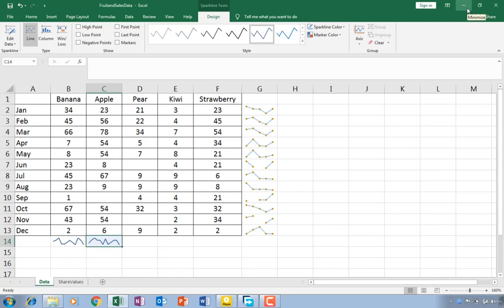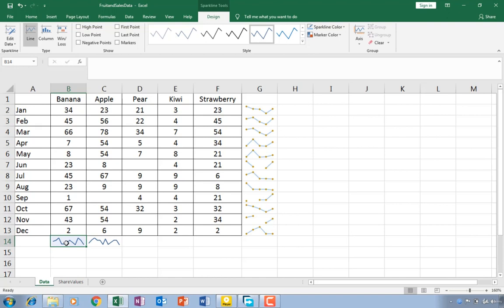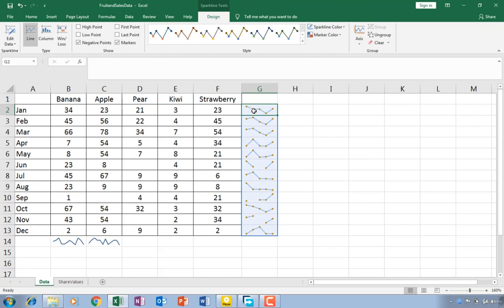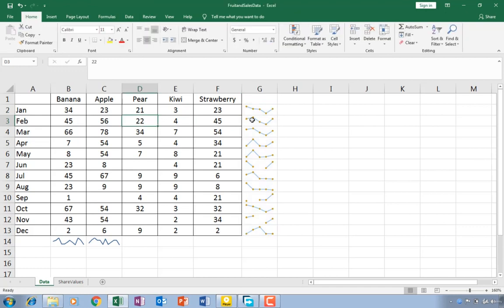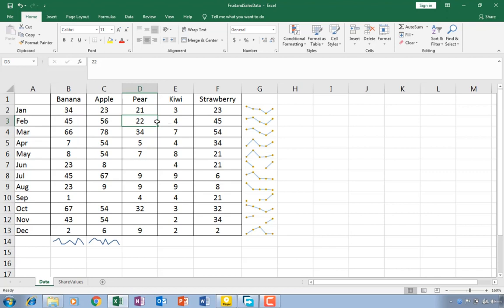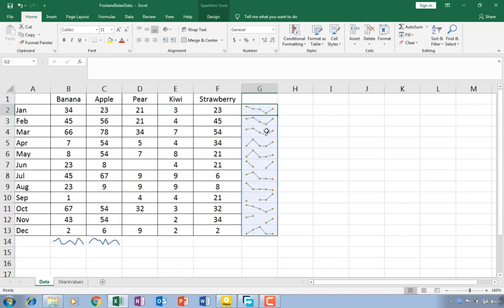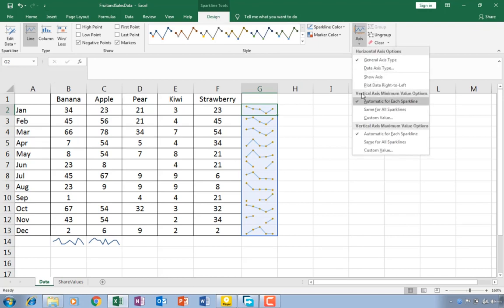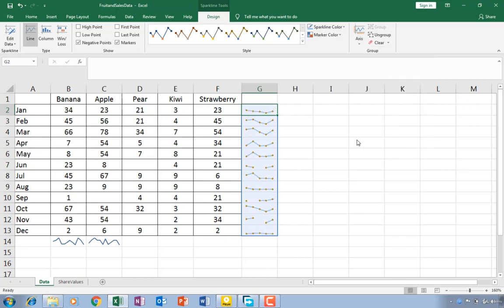Comparing Sparlines in a Sparkline Group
122. Comparing Sparlines in a Sparkline Group - Excel Mastery: From Beginner to Advanced